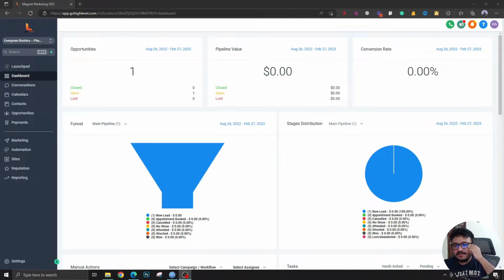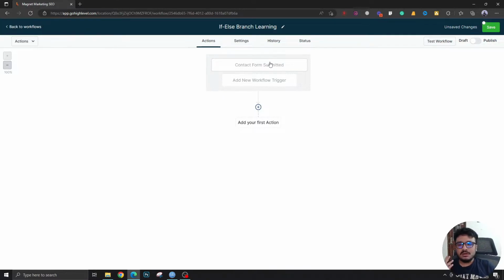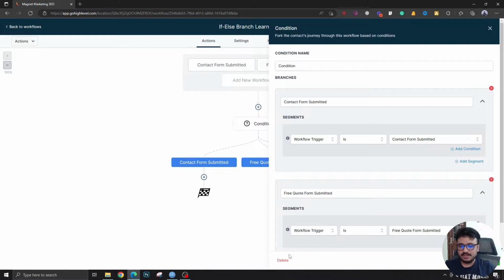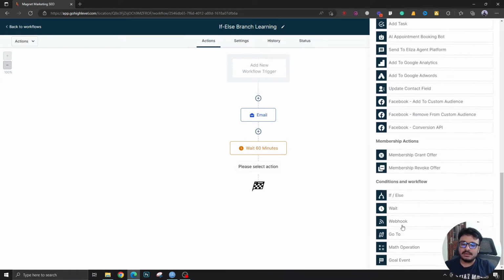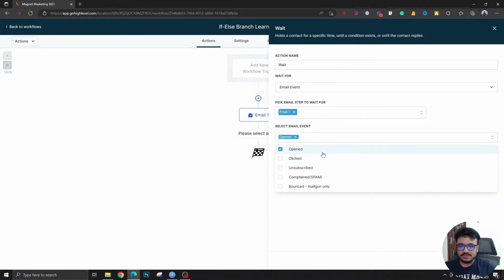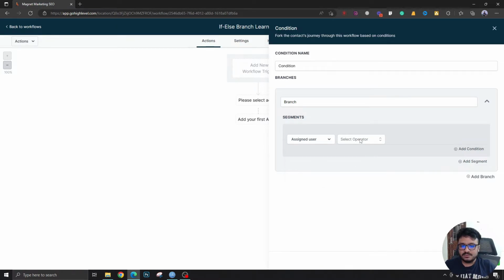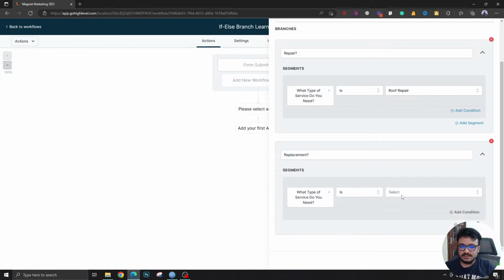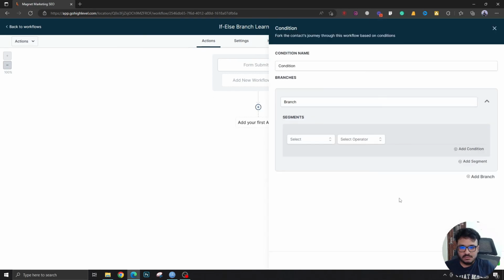GoHighLevel Automation Tutorial | 13. Complete If-Else Branching Tutorial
FOR
✅ Weekly Coaching
✅ Members-only Discounts

Discover how to automate and streamline your business processes with GoHighLevel! This playlist  will walk you through the easy-to-use interface, as well as instruct you on practical ways to use automation for maximum efficiency. Learn about automating emails, forms-surveys, pipeline, and more! Take control of your workflow with GoHighLevel’s powerful features.